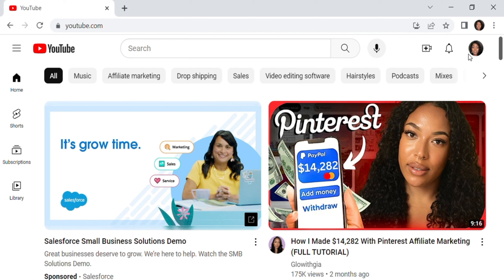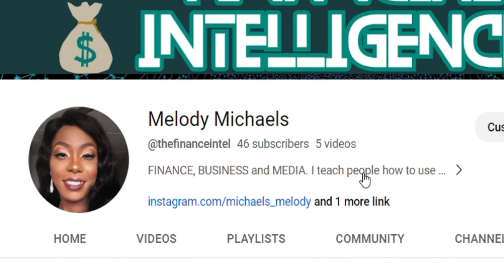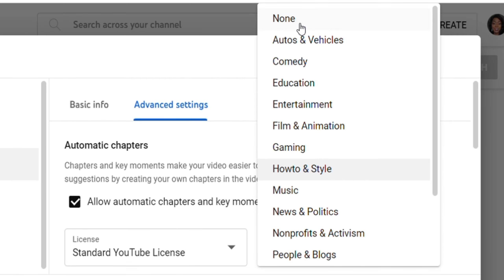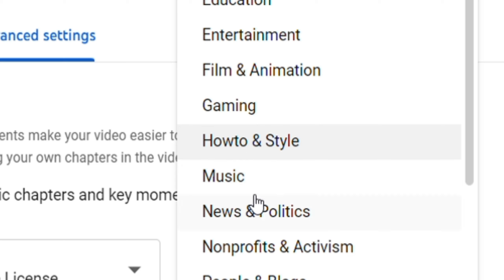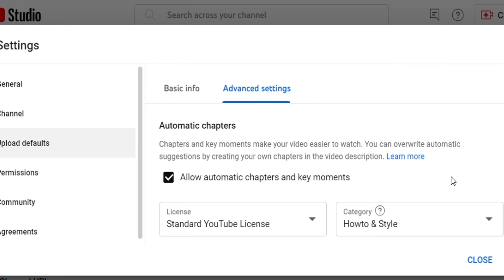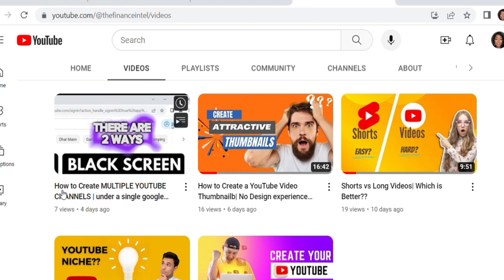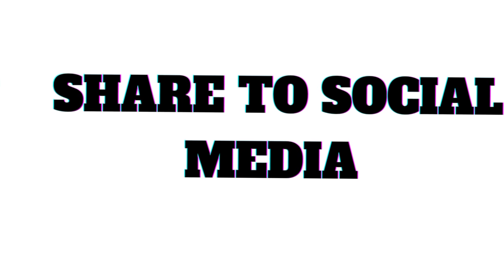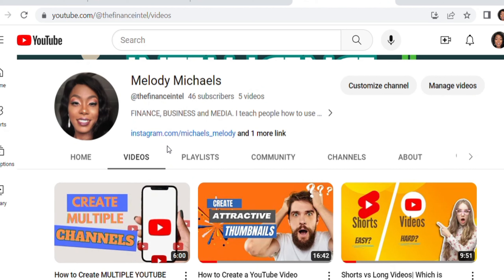How to make your VIDEO GO VIRAL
In this tutorial, I described how you can  position your channel for the algorithm to recommend your videos.
If you are a new YouTuber and you are stuck at zero views, the algorithm doesn't hate you, your  YouTube channel just need optimization

Heres a video for you

Also you can join my Private Telegram Channel where I teach in details how to leverage on YouTube and other tools and platforms to grow your finance👇